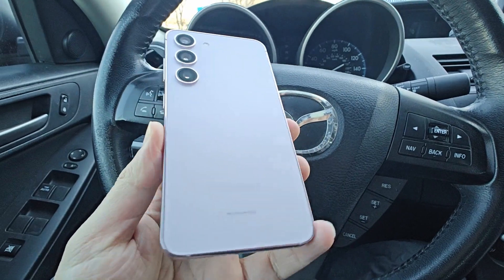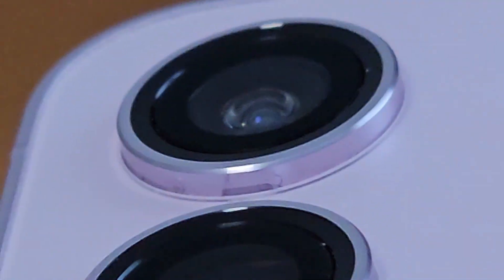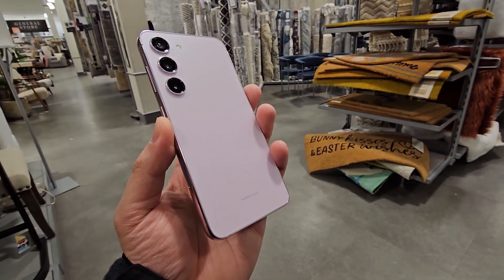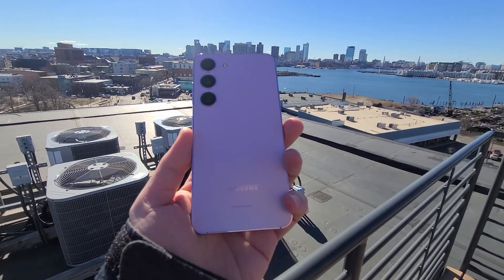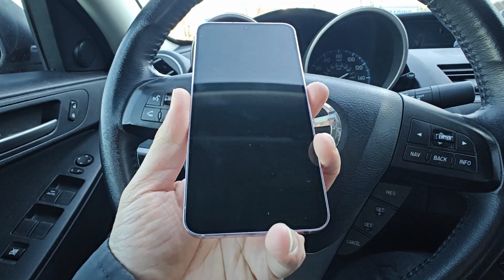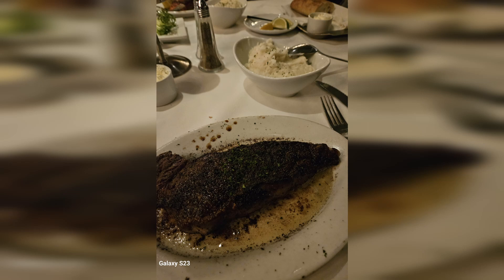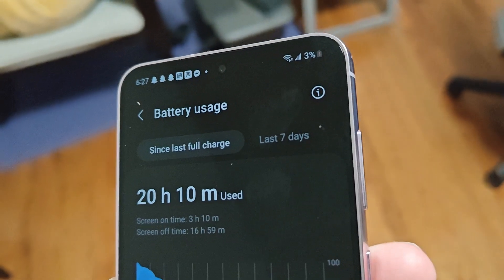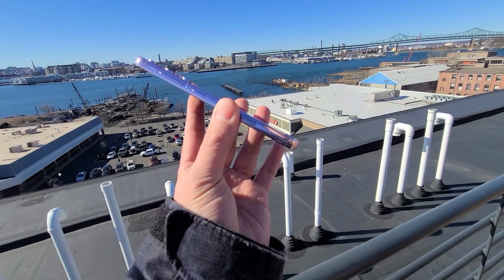Galaxy S23 Day 25 - 7 Reasons why YOU should get the S23 OVER the S22